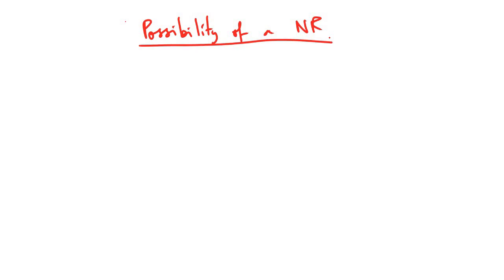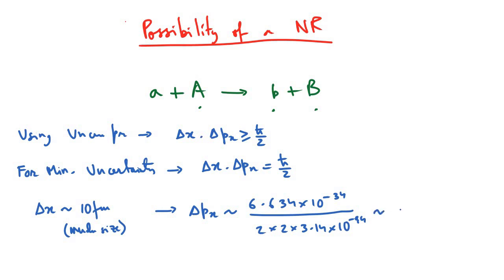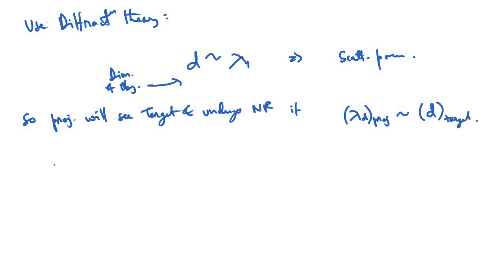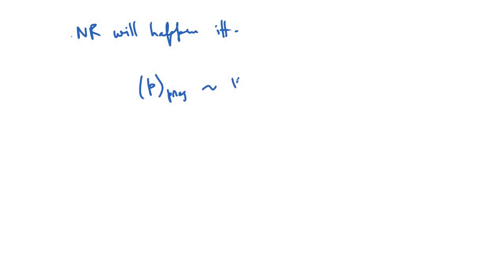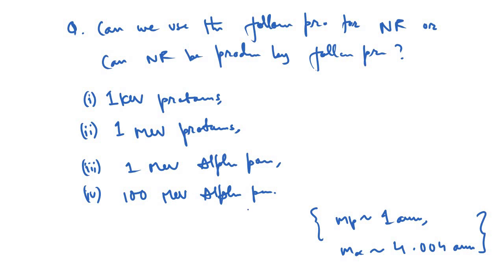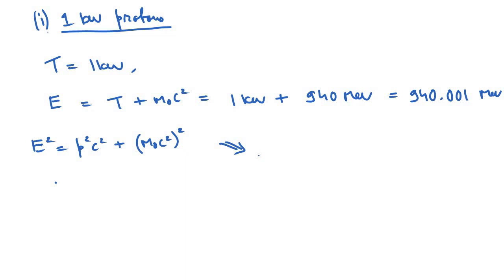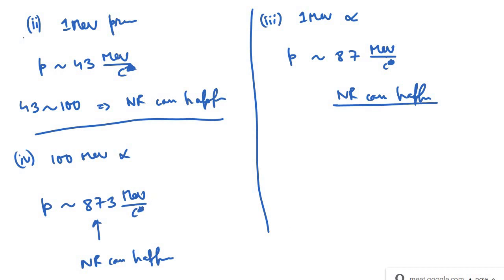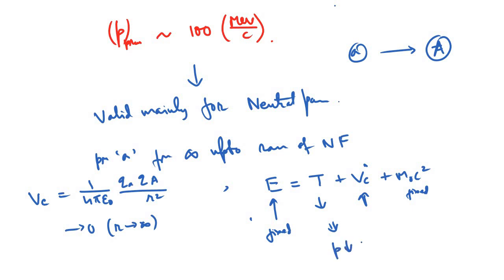Possibility of Nuclear Reaction